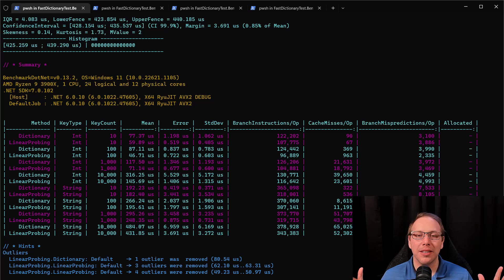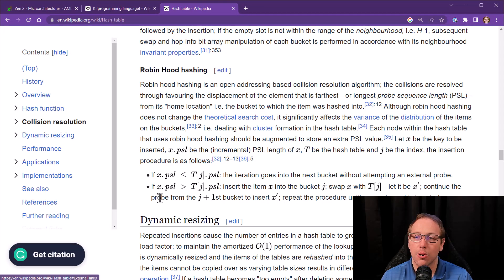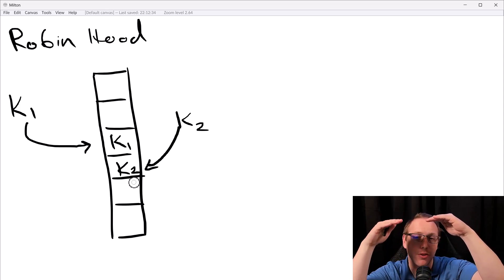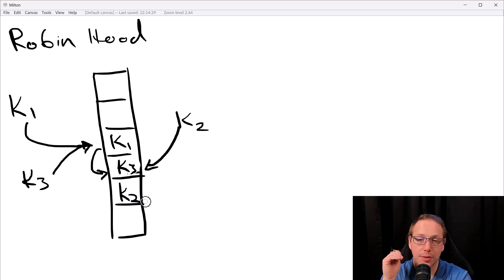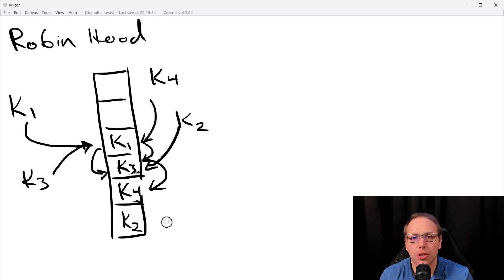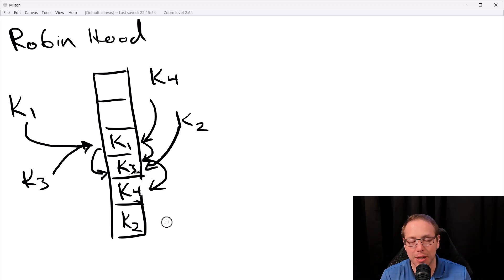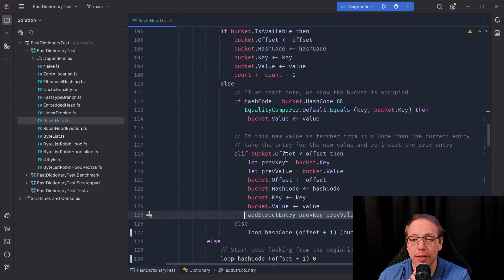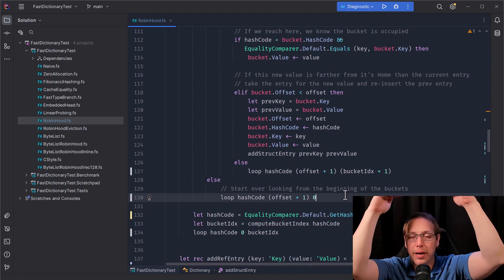Fast F#: Writing a Dictionary Part 9 - Robing Hood Hashing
Let's try using Robing Hood Hashing to improve data locality and, therefore, the lookup performance of our Dictionary? Will it help? Will it make it worse? Let's find out!